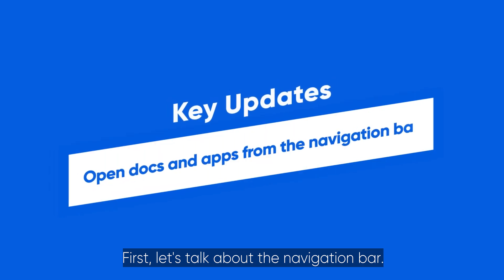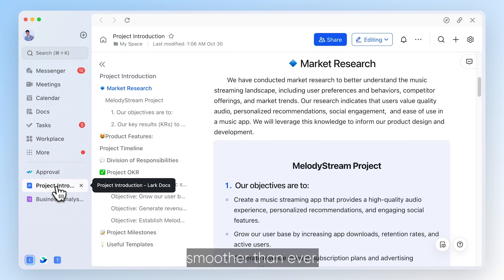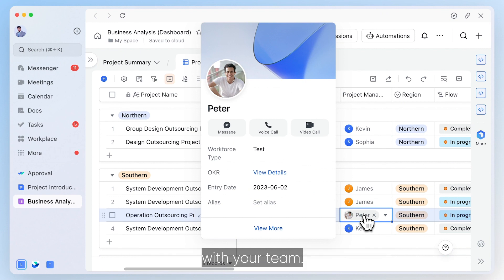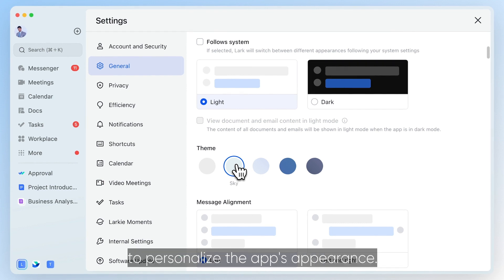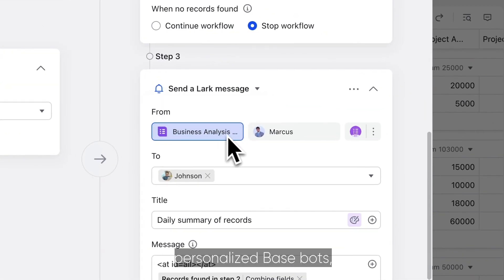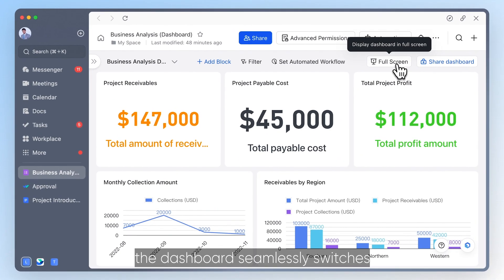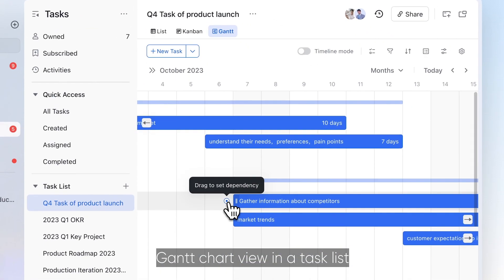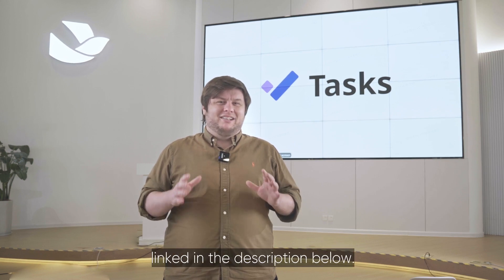What's New in Lark | Nov 2023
Discover more about our features and offerings on the official Lark
To learn more about Lark, check out this page from our Help Center

What is Lark? Lark is a comprehensive productivity super app designed to streamline collaboration. It combines chat, meetings, document editing, project management, and automation tools in one intuitive platform, simplifying your workflow and enhancing team communication.

In this video, we'll walk you through the new features and updates in V7.4
00:00 Intro
00:05 Navigation Bar: Open docs and apps from the navigation bar
00:24 Navigation Bar: Open chats and docs side by side
00:43 Navigation Bar: Change appearance and themes
00:58 Base: Send messages using different identities
01:16 Base: Display dashboard in full screen
01:35 Tasks: Try Gantt chart view